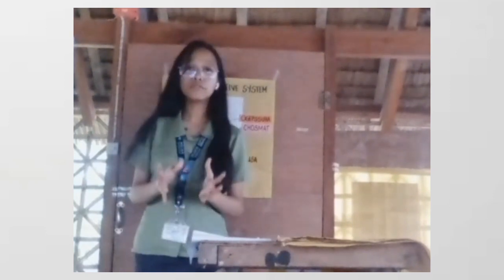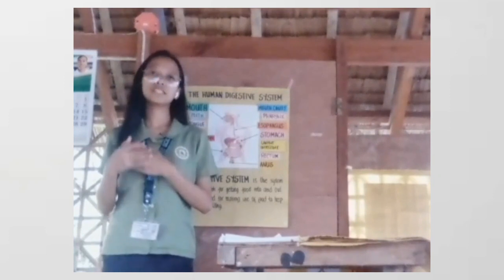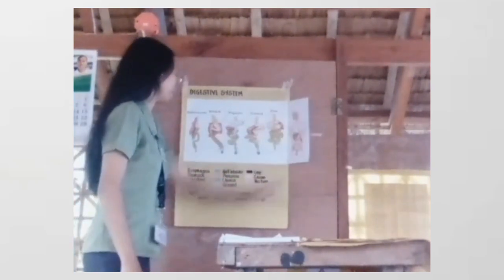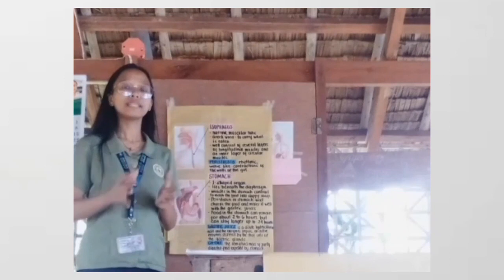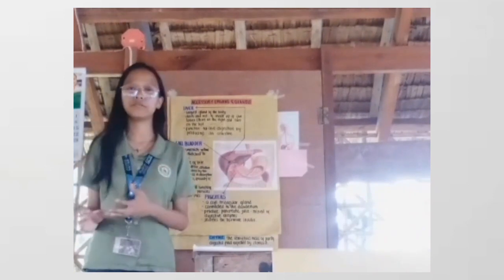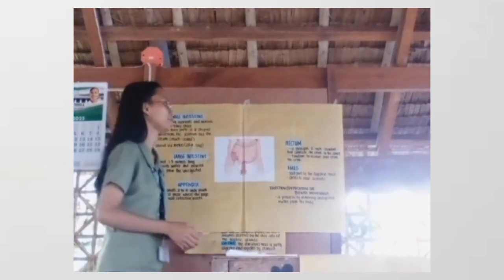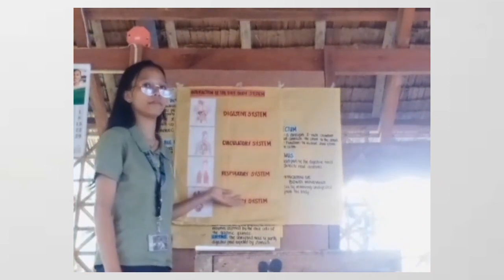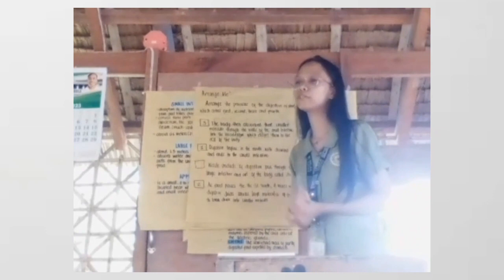Mikka Ella Escalante | Bsed Sci 2A | Teaching Demonstration| Grade 8_4rth Quarter